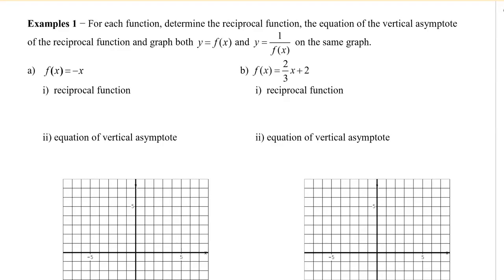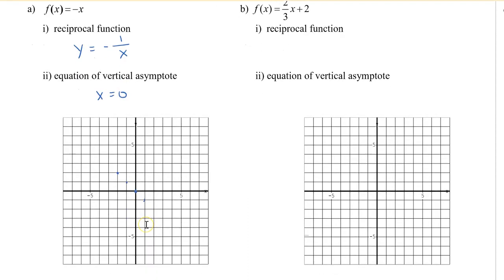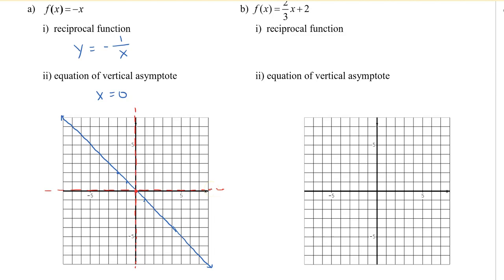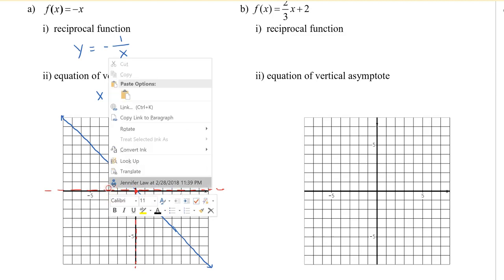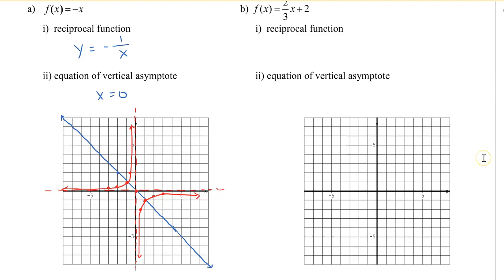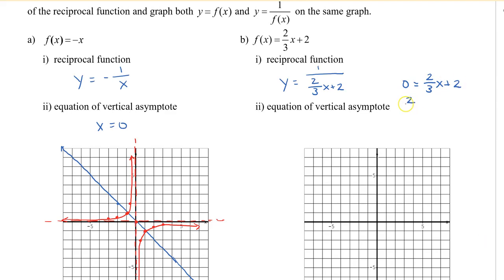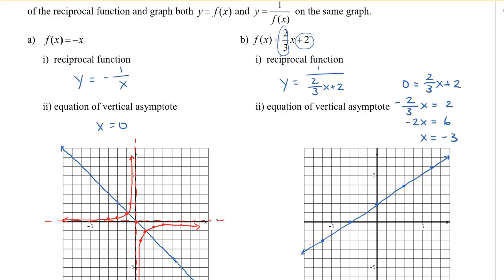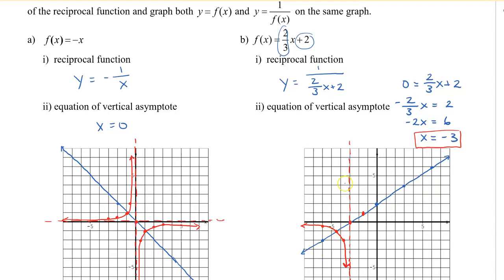Math 11 - Sec 7.4 Reciprocal Functions Part 2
This video show you 2 examples of graphing reciprocal functions.